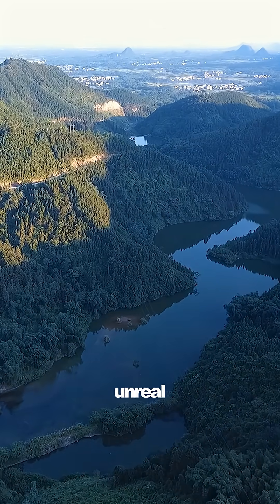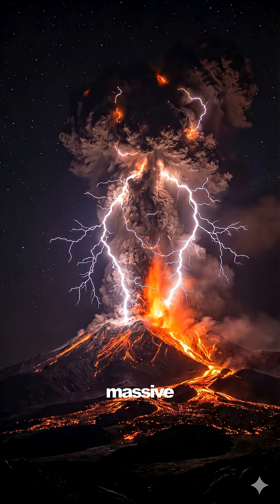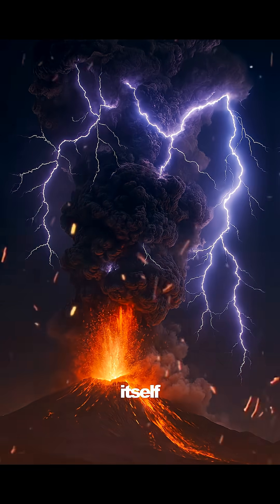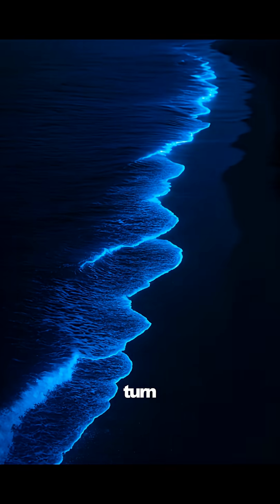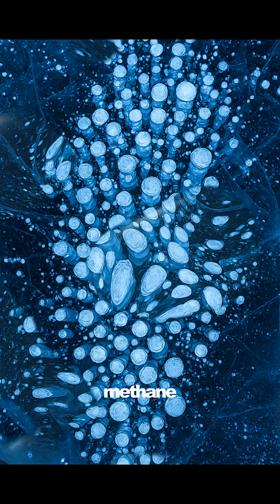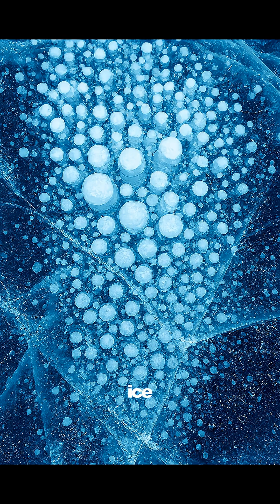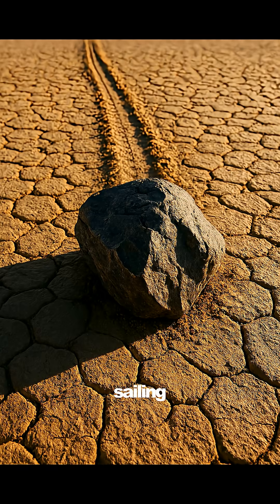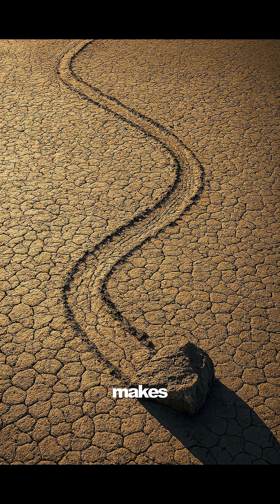4 Natural Phenomena That Look Completely Fake… But Are Real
These four natural events look impossible — like something straight out of CGI — but every single one is 100% real. From volcanic lightning storms to glowing blue oceans, frozen methane bubbles, and rocks that move on their own… nature’s special effects are insane.

Comment which one shocked you the most! 🌍✨